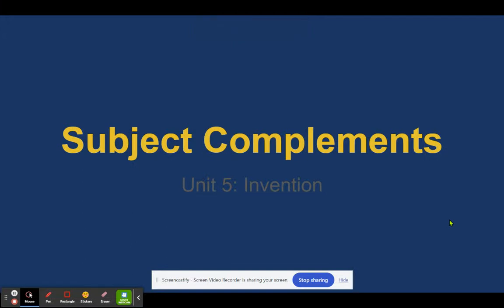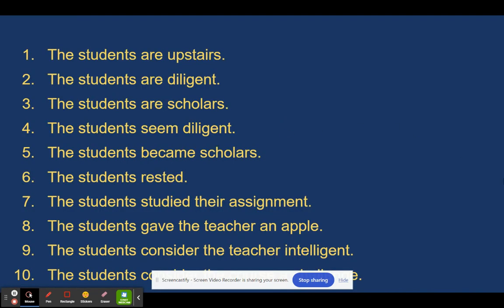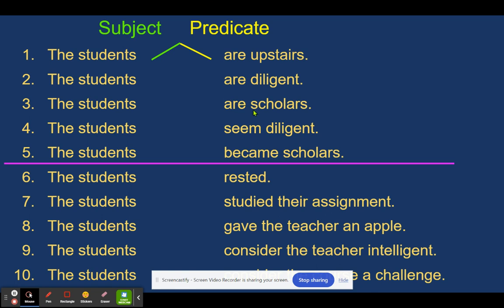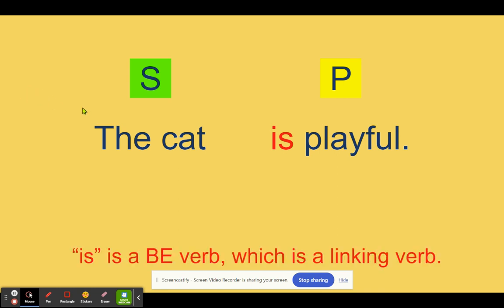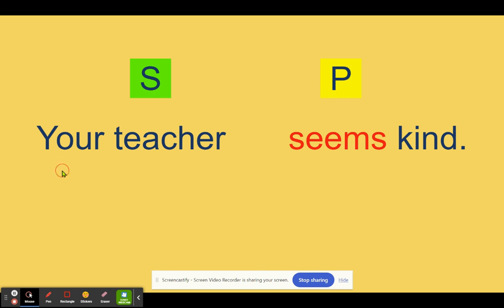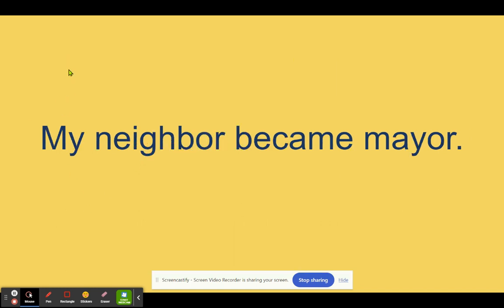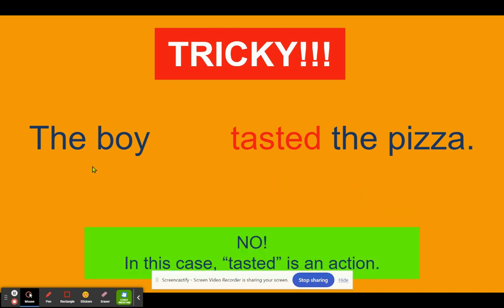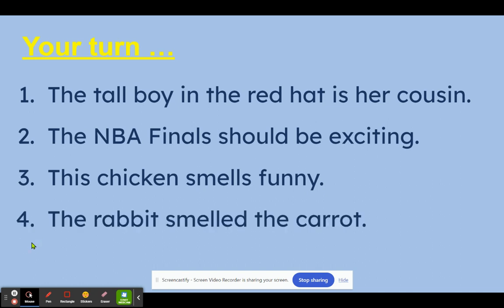Subject Complements: Predicate Adjectives and Predicate Nouns